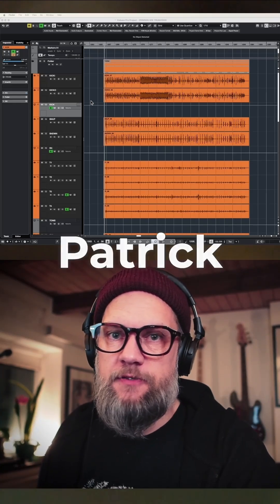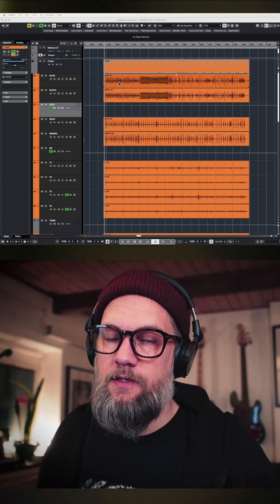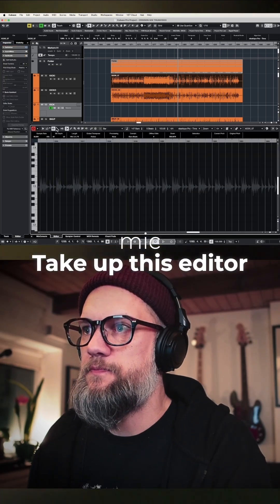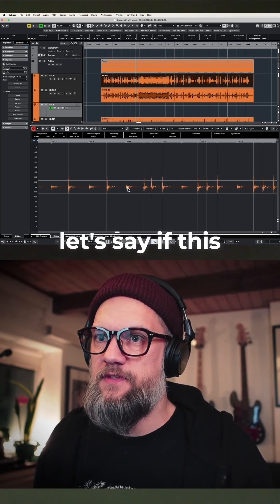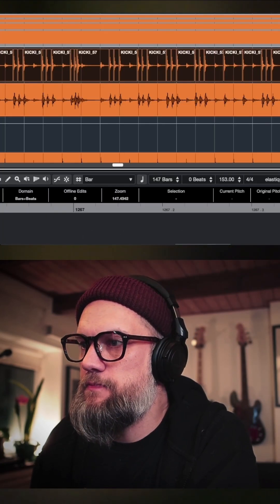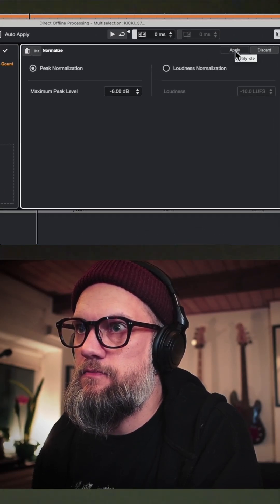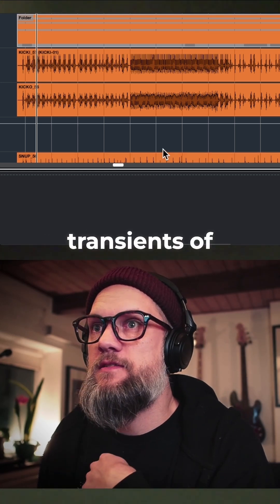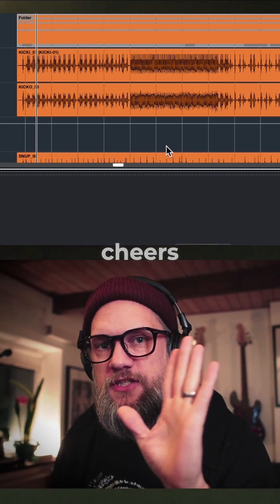How to solve uneven kickdrums in Cubase. No limiter or compressor needed!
This video is for @JustanotherHardcoreDrummer who needed some tips on how to even out some kick drum hits. Check back next week if you want to know how to completely remove all dynamics in the kick drum without using samples.